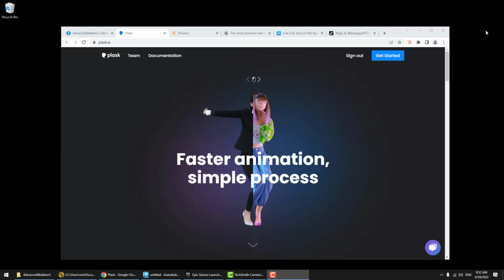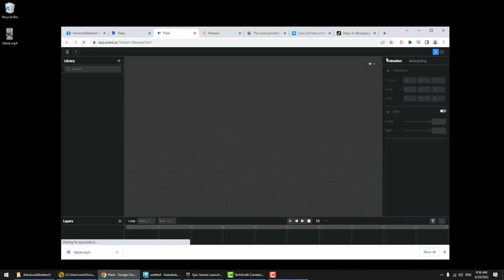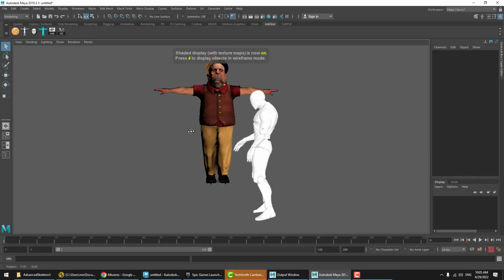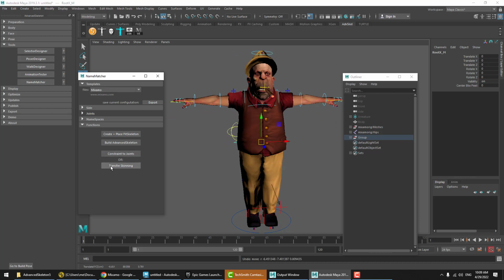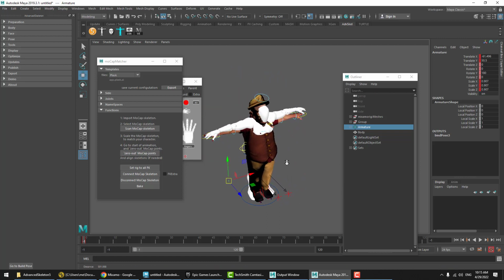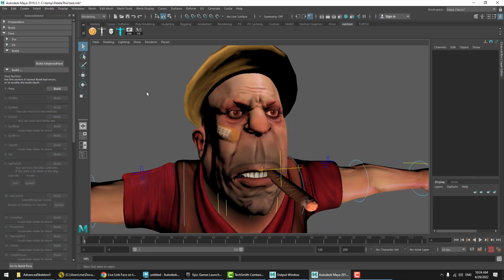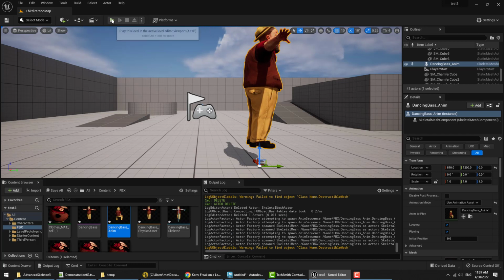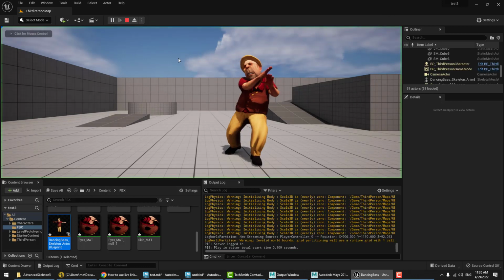Plask.ai, Mixamo, Tiktok, & Unreal live link face